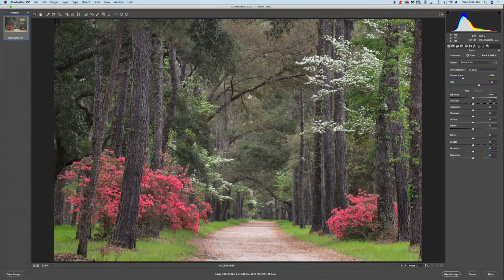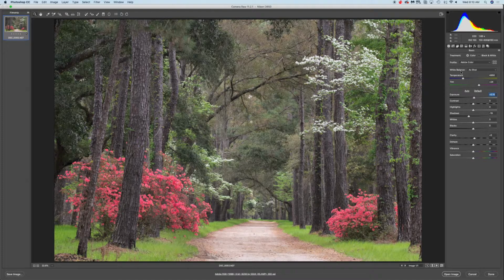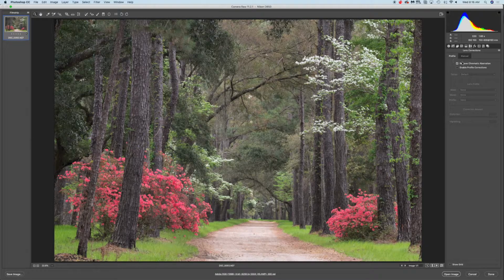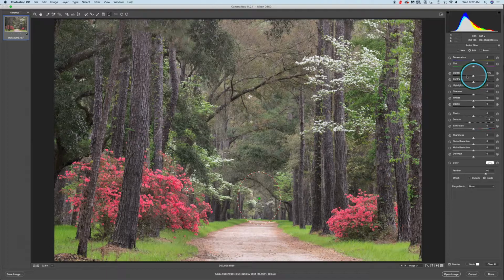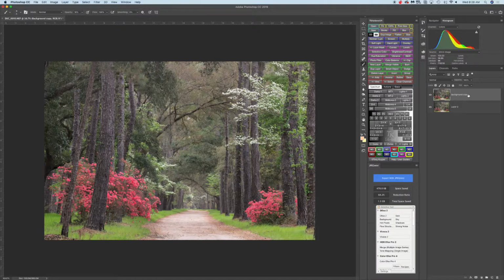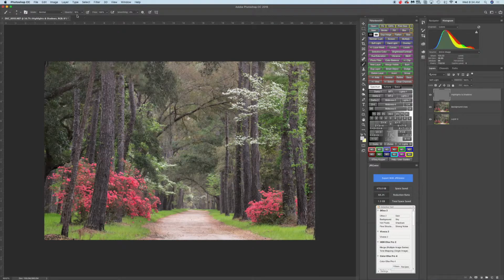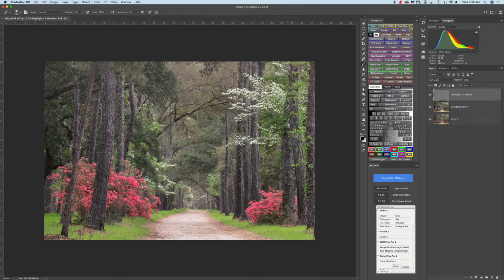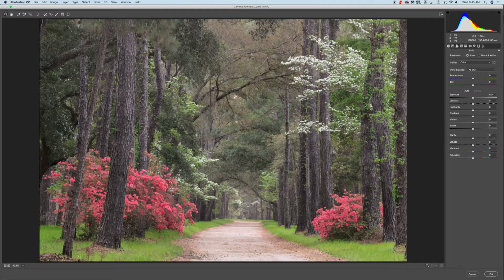2019 Spring In Charleston Workshop - Post Processing Video